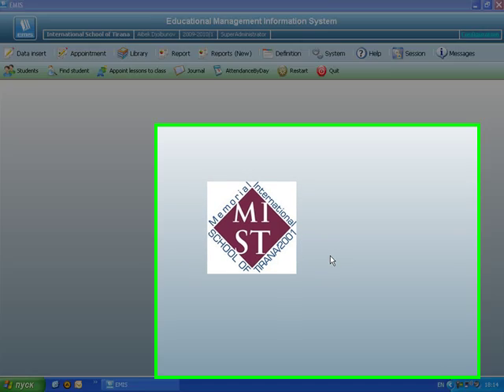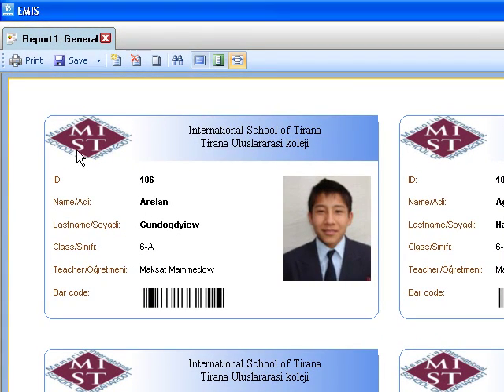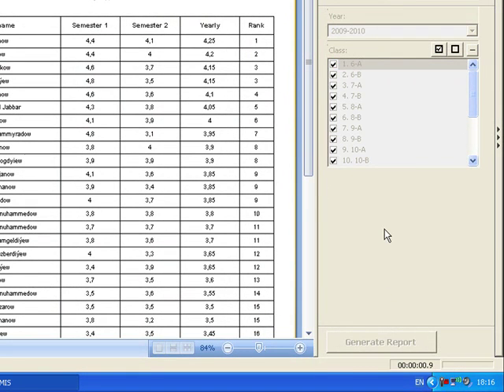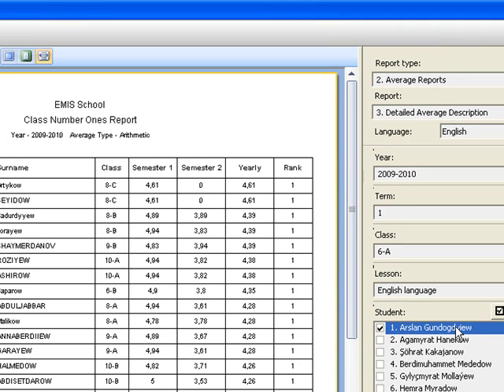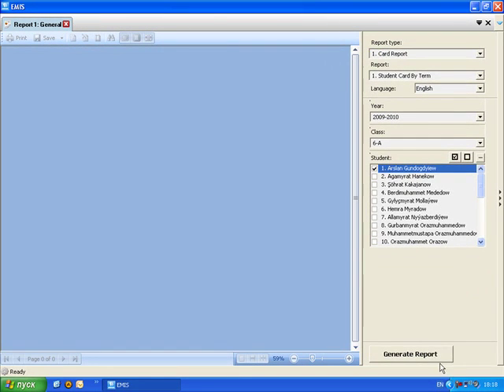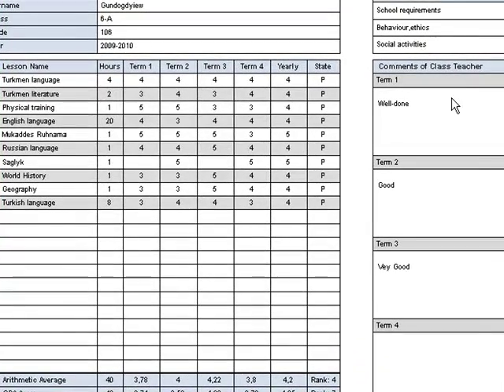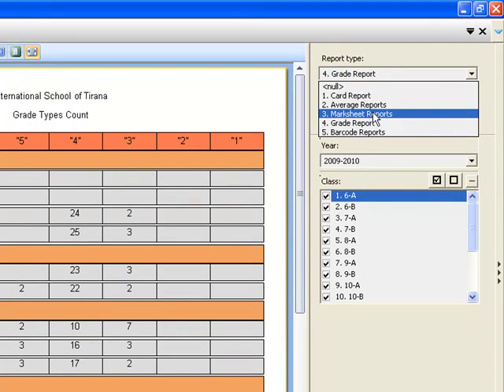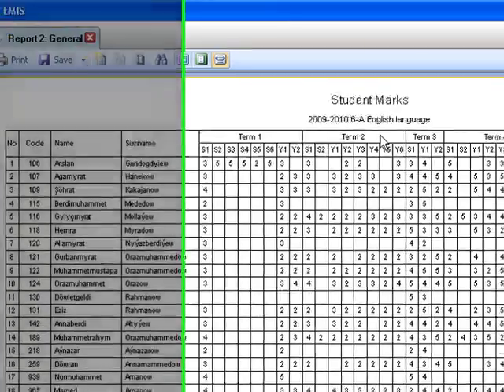EMIS (Education Managment Information System) Training video - 3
Using reporting tools of EMIS
Print karne (avarage mark of student for term)
Student cards
Term marks sheet
Editing report settings
Printing and editing design for certificates of excelence